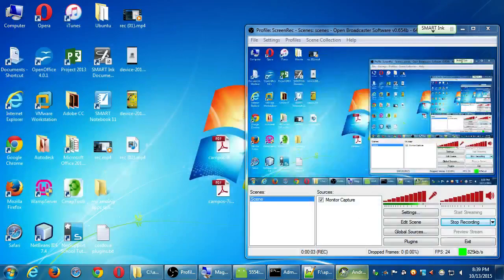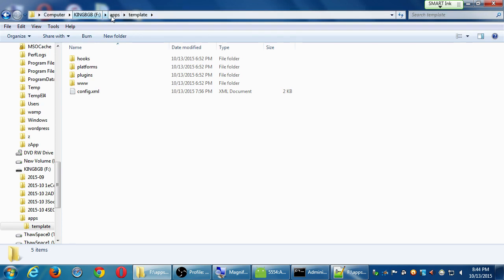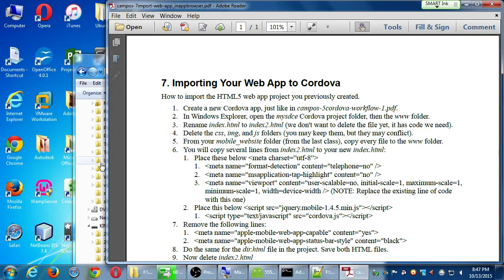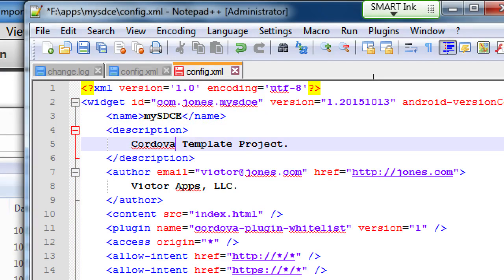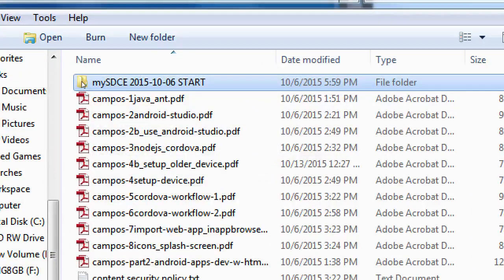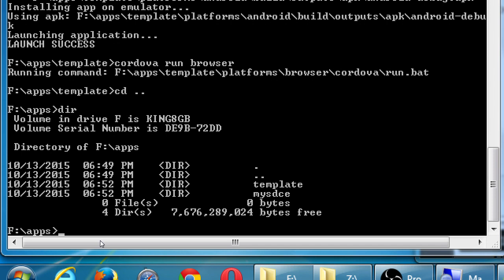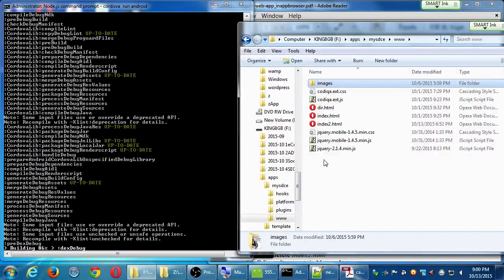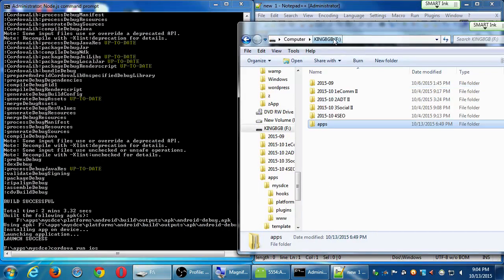SDCE Android II 2015 10 13 C